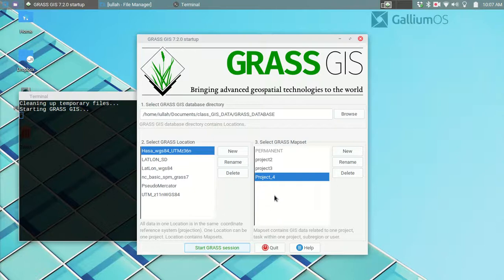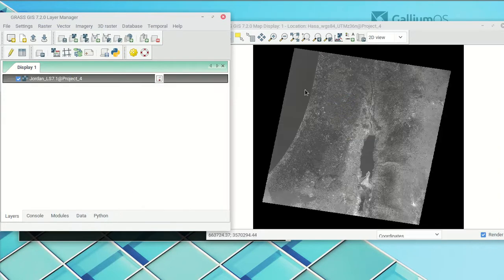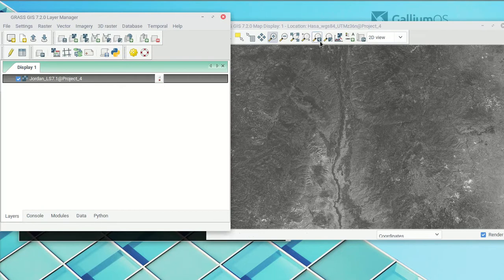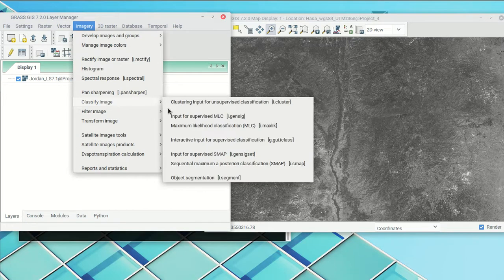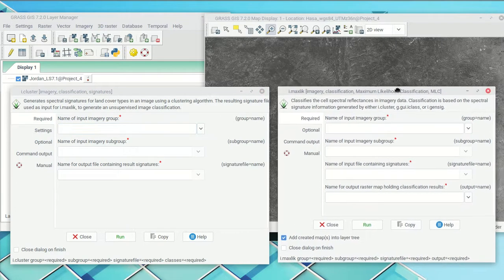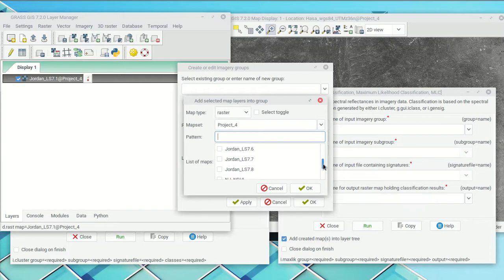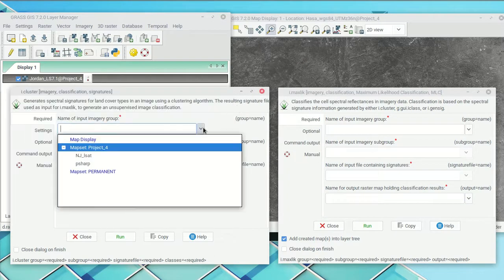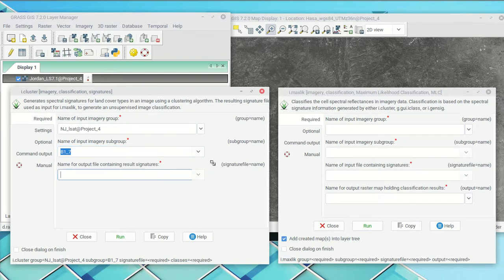GRASS 7.2 - Unsupervised Image Classification